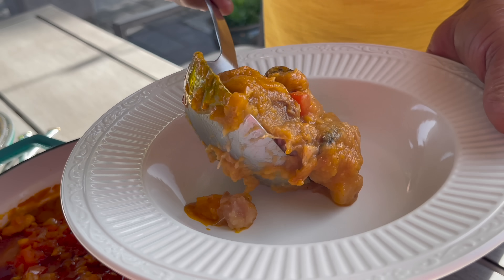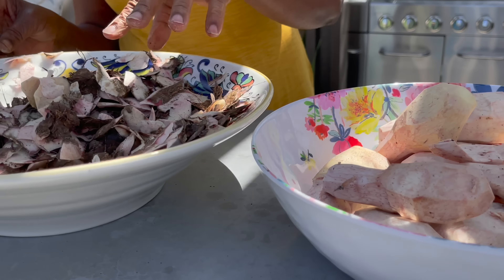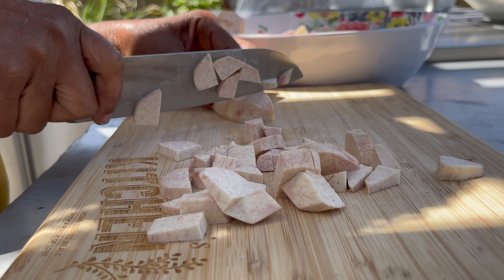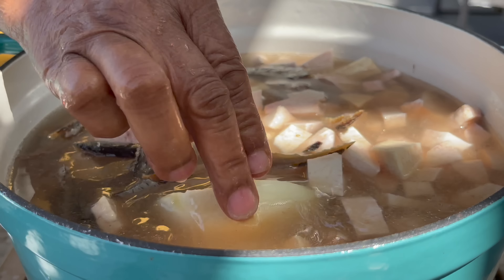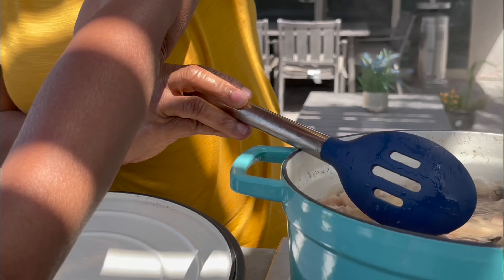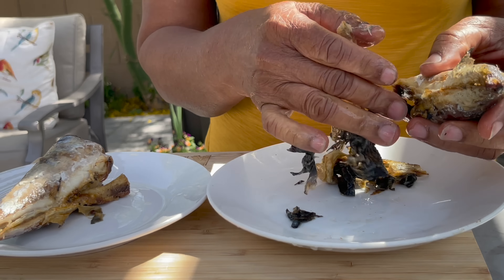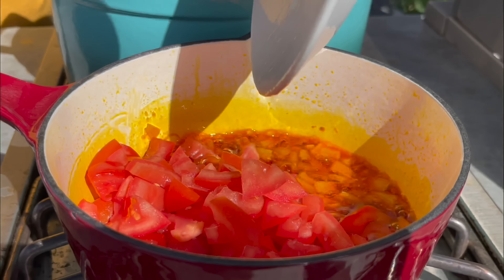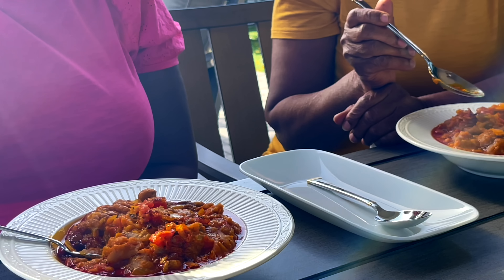Crowd Pleasing Mpotompoto/ Mpihuu/ Nnuhuu/ Cocoyam Pottage Recipe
Ingredients:
5.5 lb cocoyam
Beef
Mackerel
2 large onions
2 habanero
5 large Tomatoes
3.4 oz Koobi
1 cup Palm oil
2.4 oz herrings
½ lb mackerel
3 tablespoons onion and ginger paste